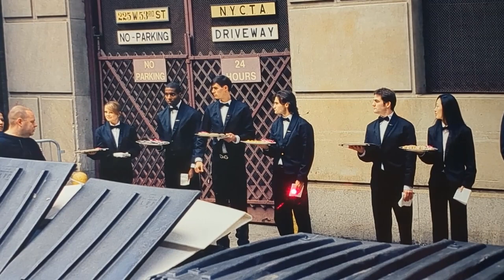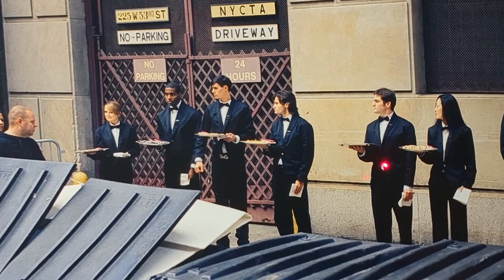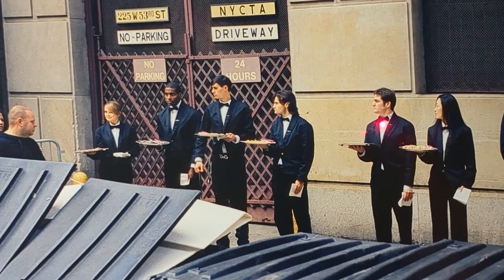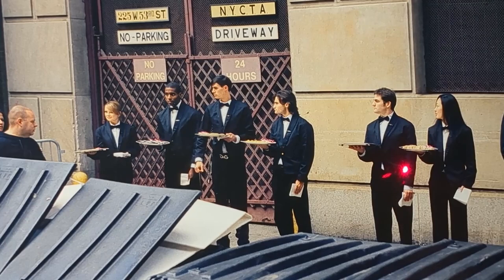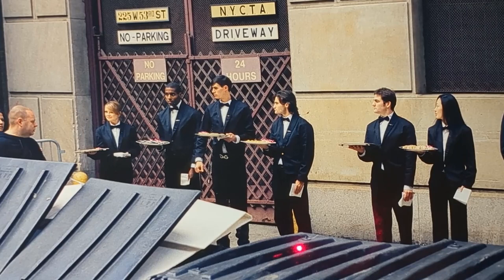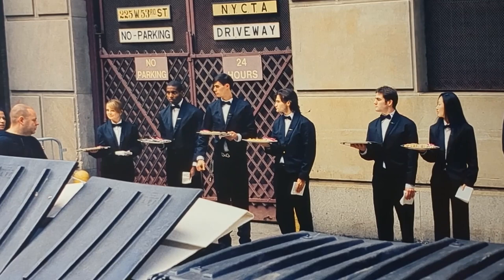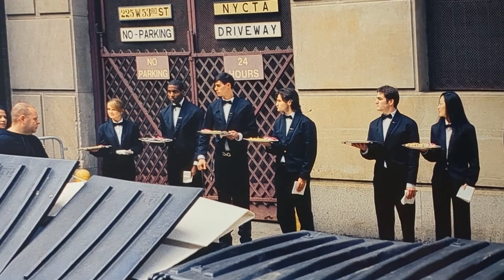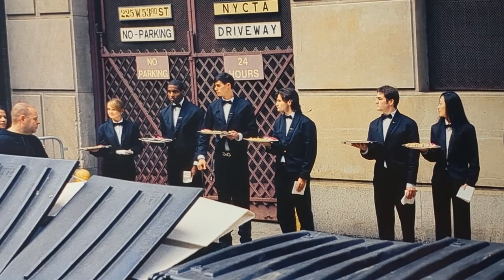Learn English With Photography! Jiří Makovec edition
"From the Island: West 53rd St"
New York, 2007.
C-type print.

Jiří Makovec was born in Prague in 1977.

Learn English with deep immersion - AKA comprehensible input - over visuals such as photography, vlogs and games.